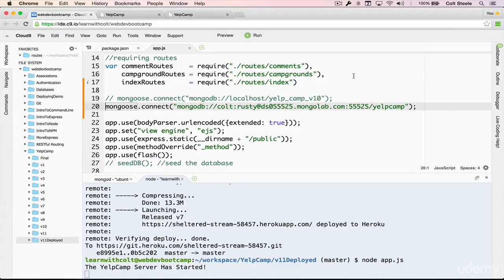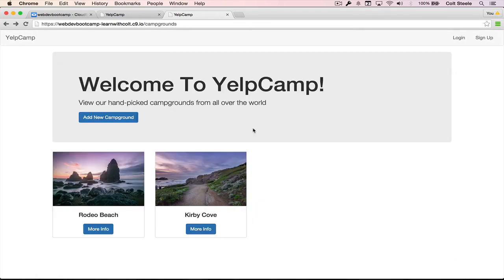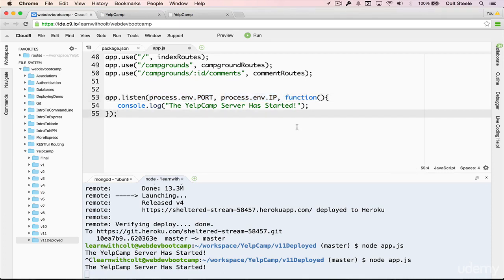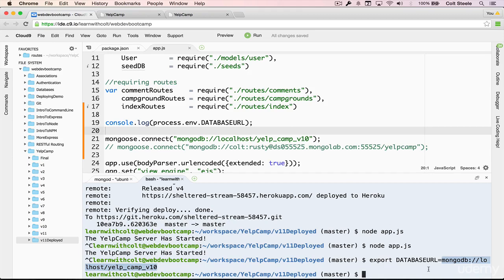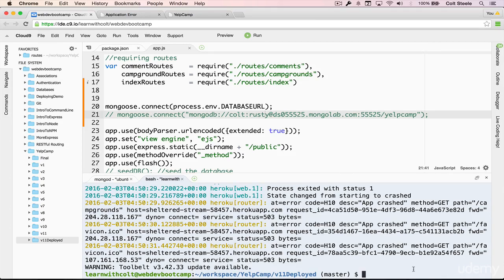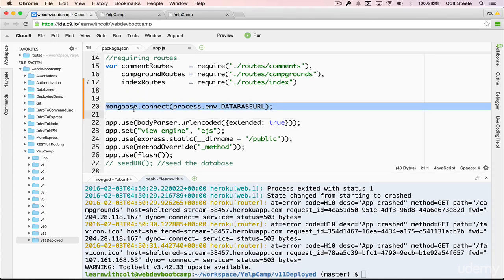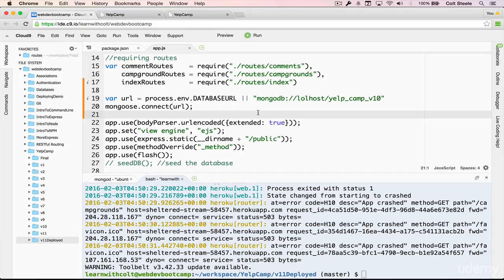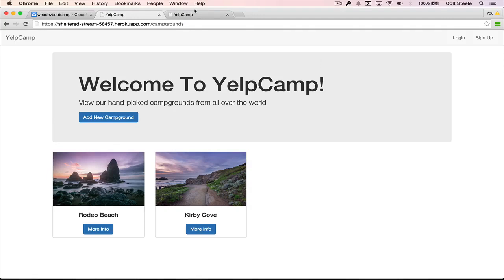267 Environment Variables